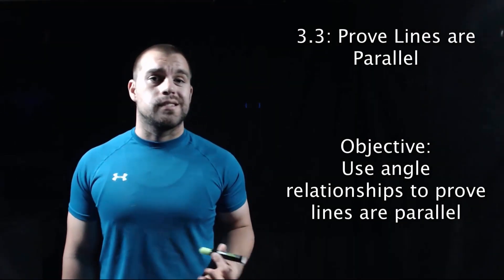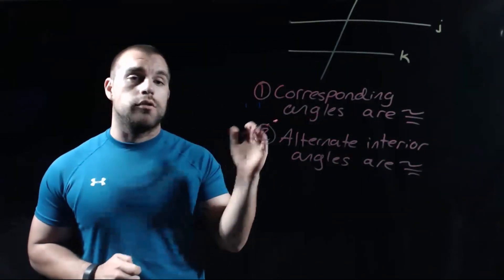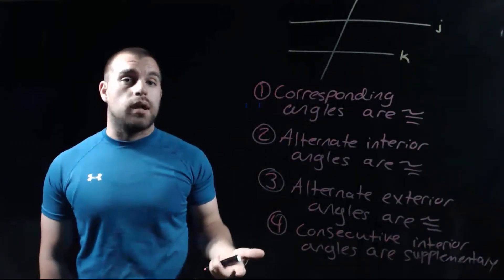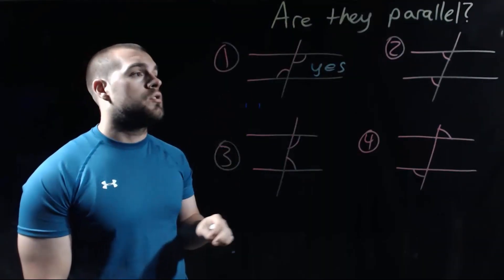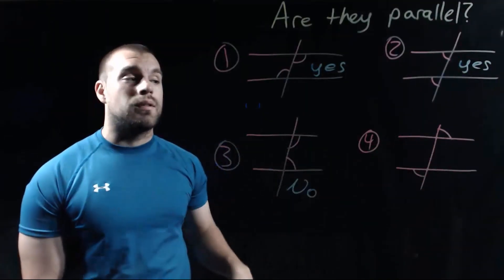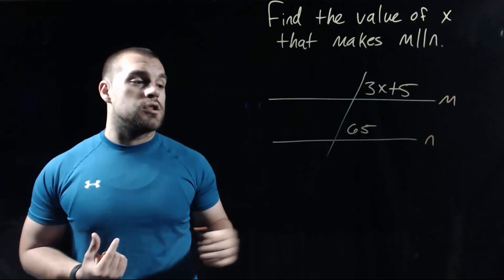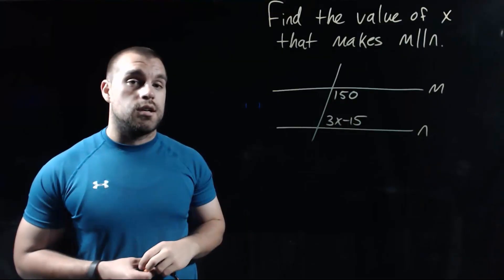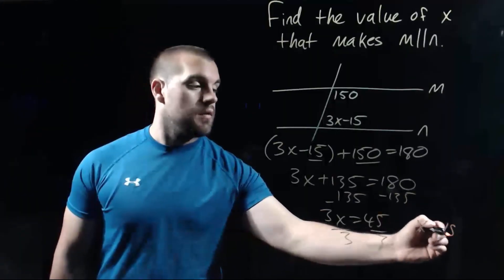Geometry 3.3: Prove Lines are Parallel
Objective:
Use angle relationships to prove lines are parallel